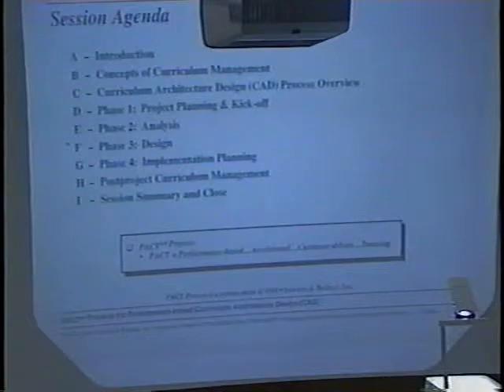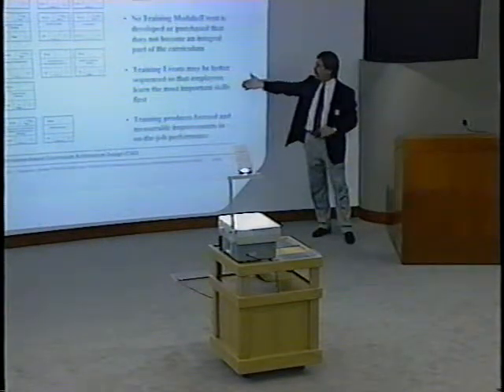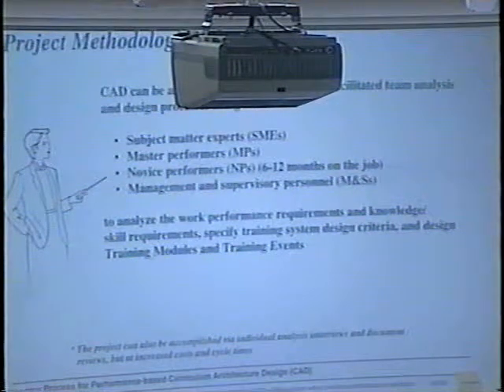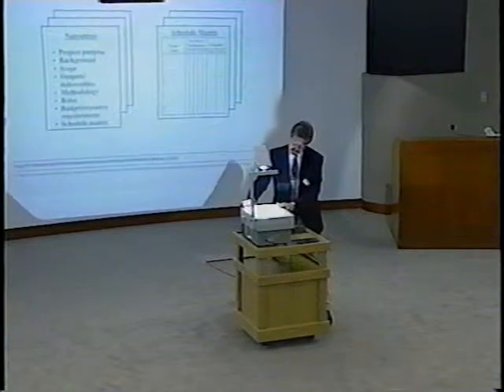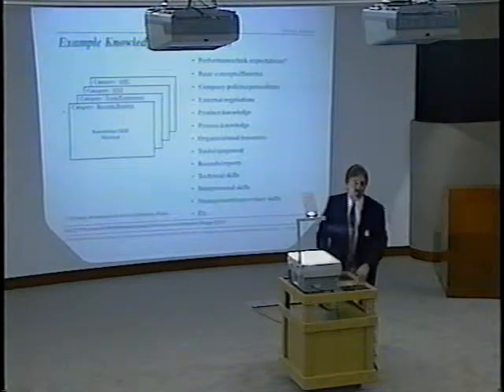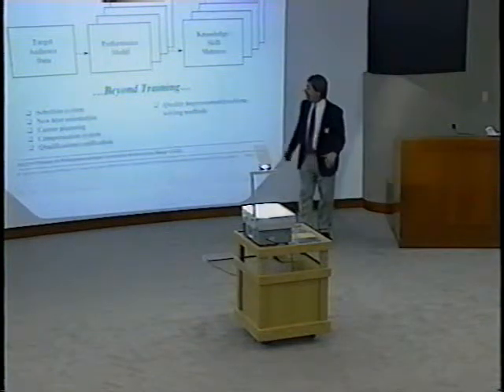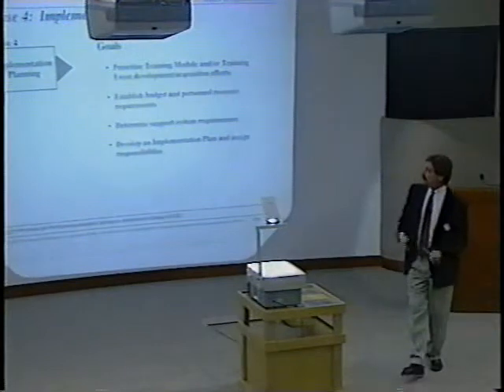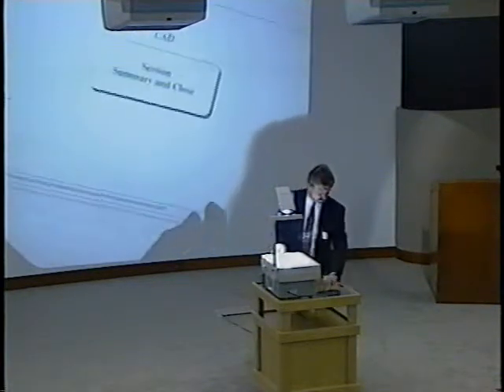Guy Wallace at Eli Lilly in 1995 - on CAD.wmv